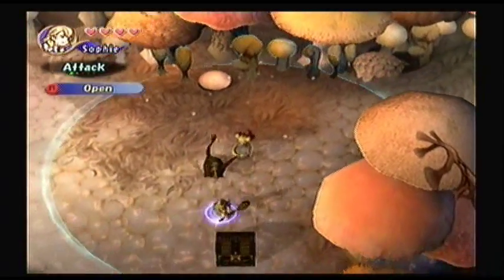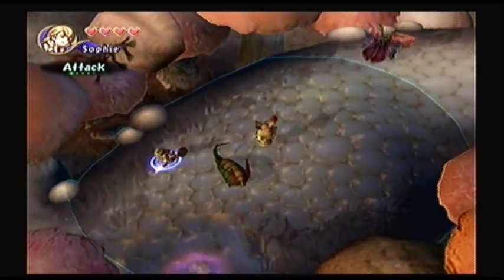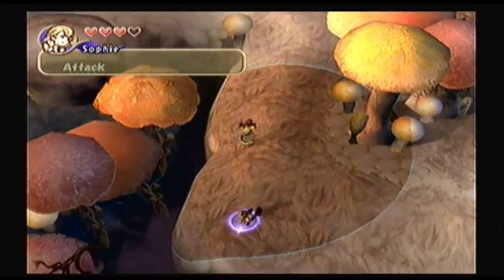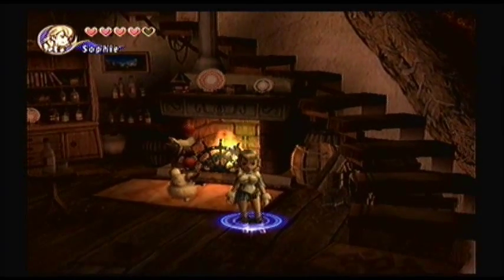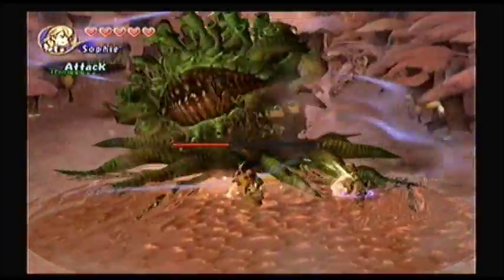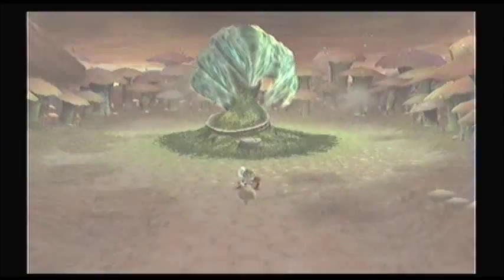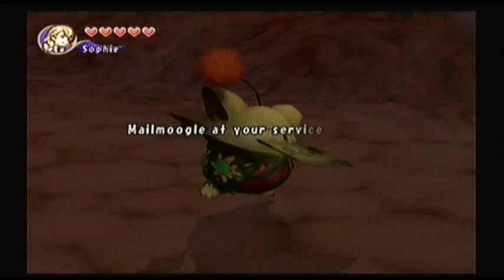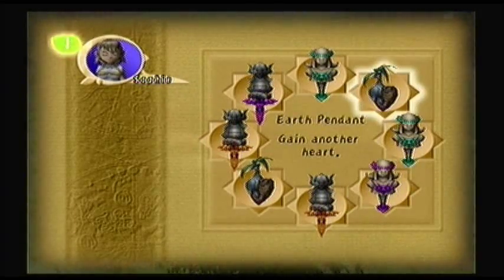Final Fantasy: Crystal Chronicles Walkthrough ★ Part 5 ★ Mushroom Forest (Cycle 1)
We finish up the Mushroom Forest in one video! Probably one of the shortest and easiest dungeons in the game, regardless of which cycle.